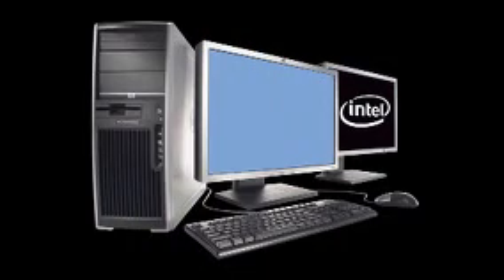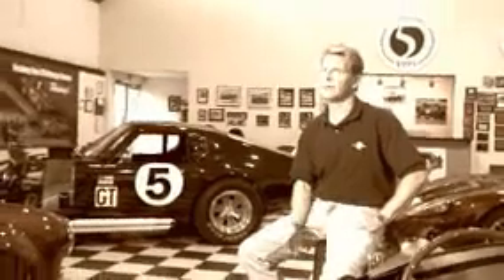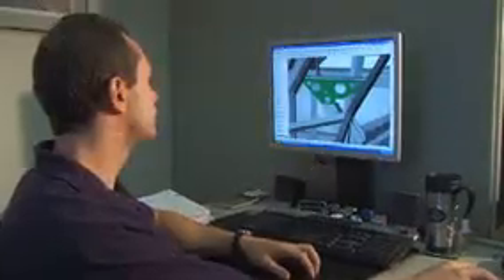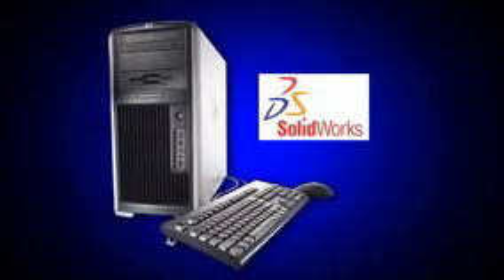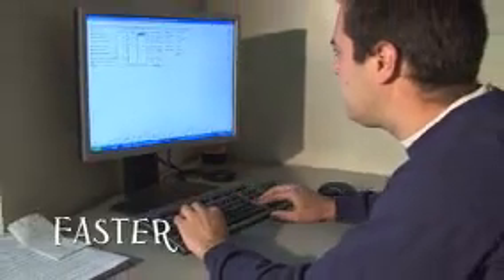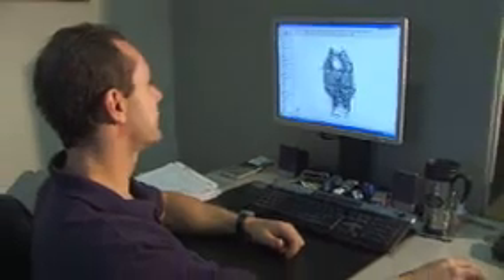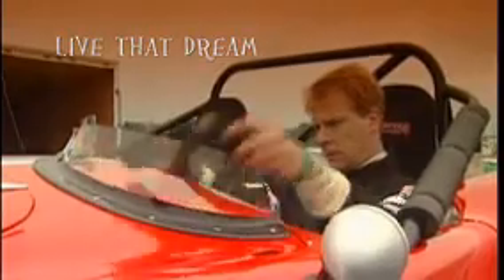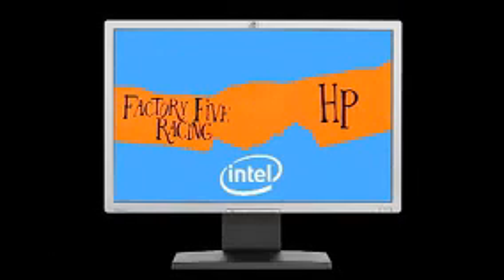HP Workstation: Factory Five Racing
Factory Five Racing uses HP workstations to deisgn custom parts for its high performance car component kits